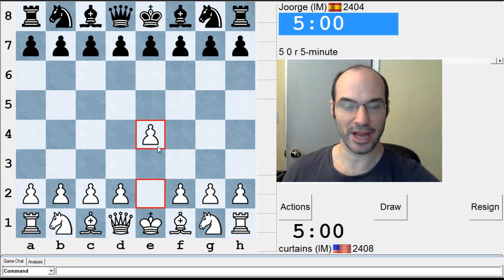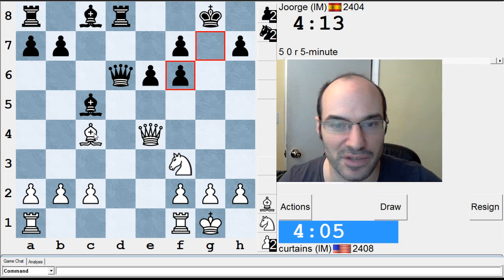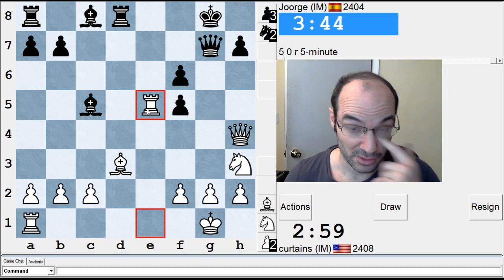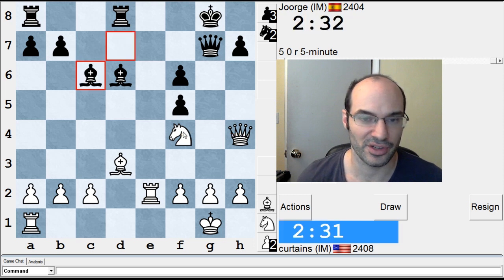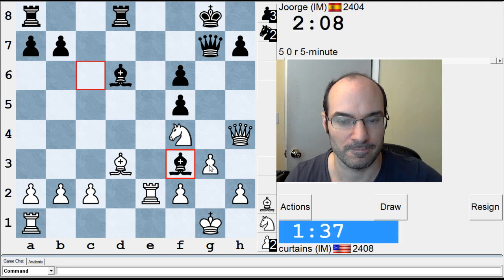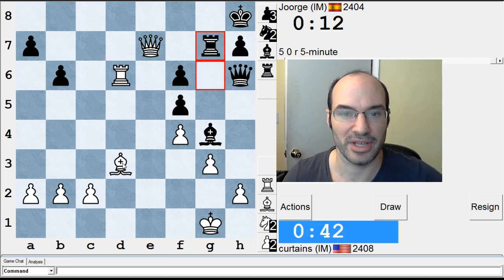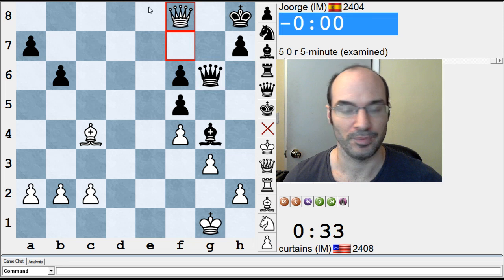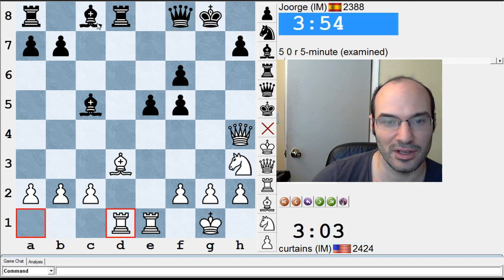5 minute chess #518: IM Greg Shahade vs IM Joorge